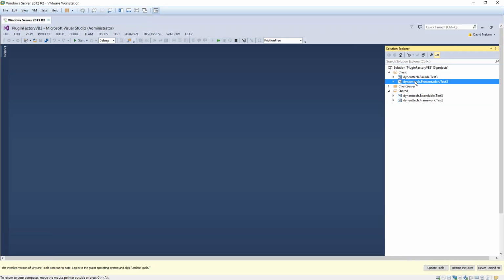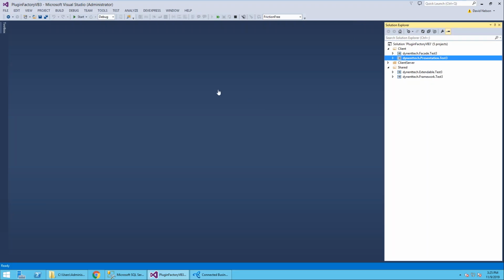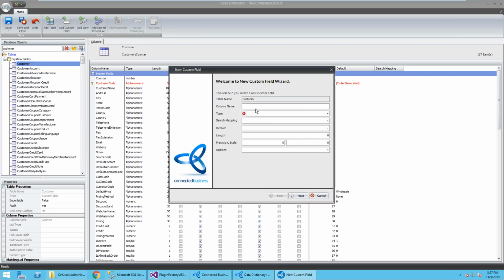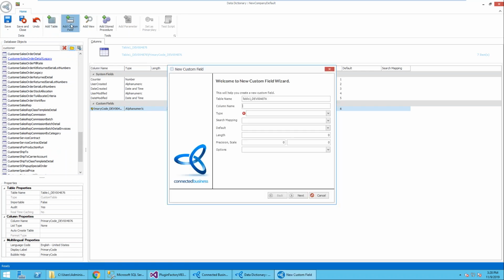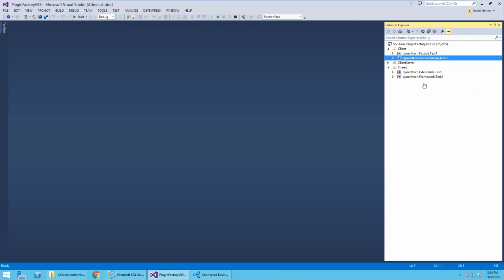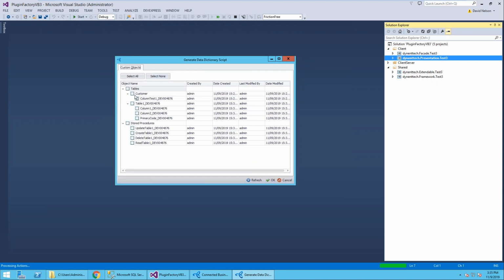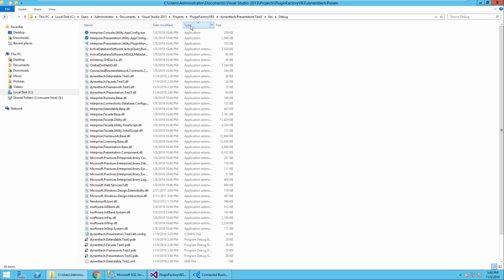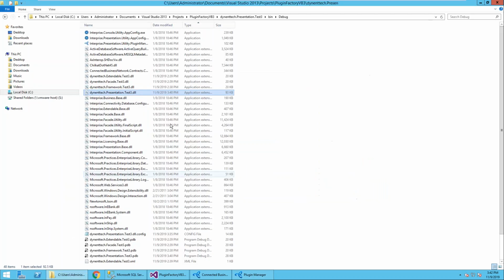Connected Business SDK Database Customizations